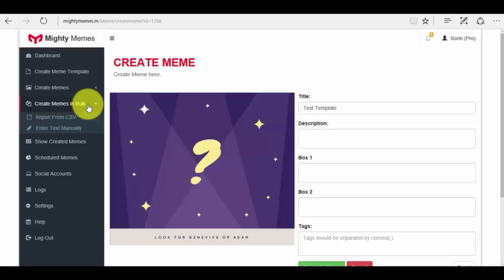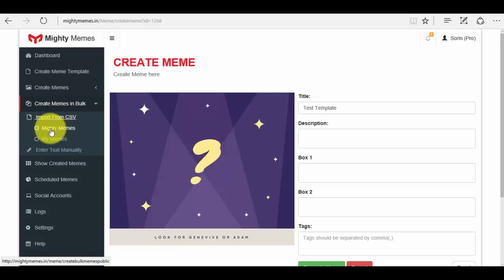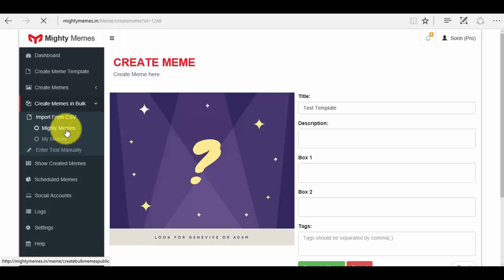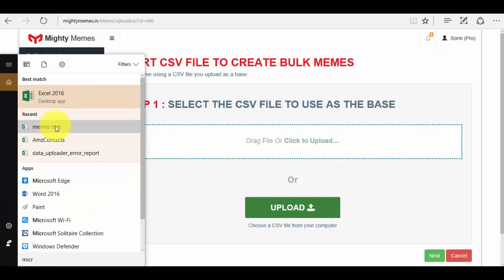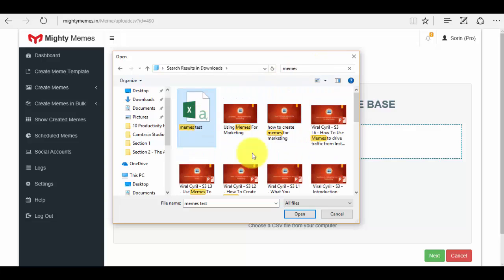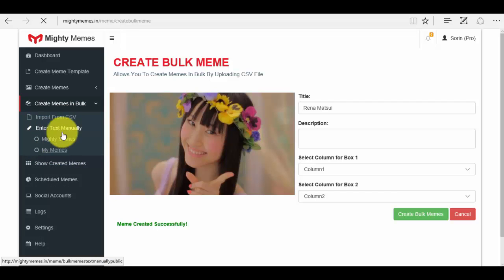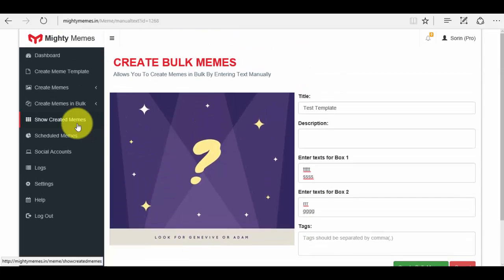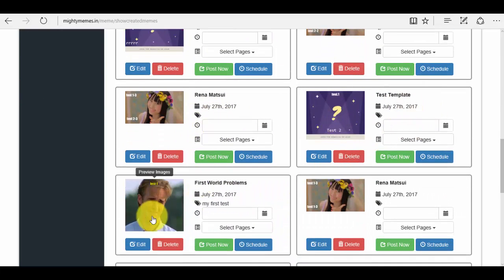Bulk Create Memes in Mighty Memes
Mighty Memes helps you create memes in bulk. With this feature you can have the same image and different text in one go.

Again you can either use a Mighty Memes template or your own. You just need to create an excel file with varied footer and header content for your memes and Mighty Memes will apply it enmasse.

This will save you a lot of time and you can create memes as per the niche you want to target.To know more about our product log